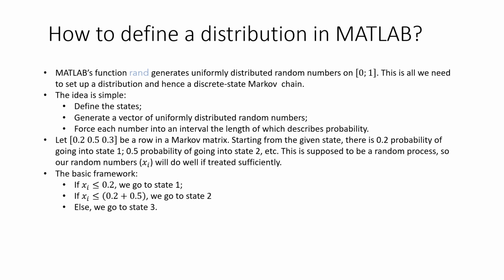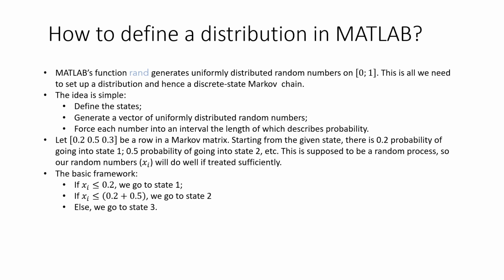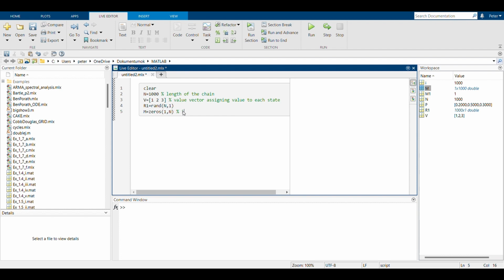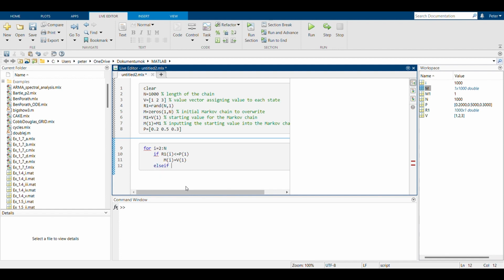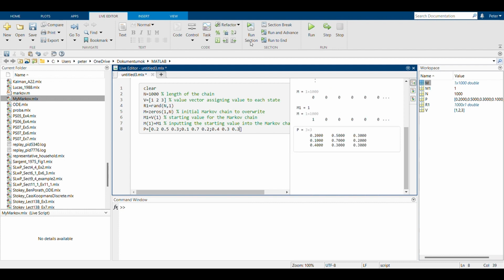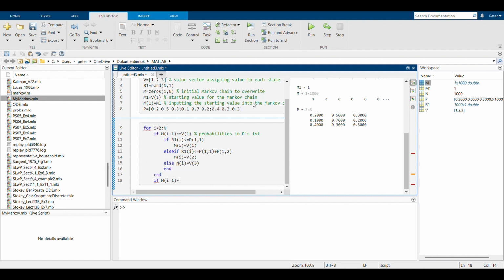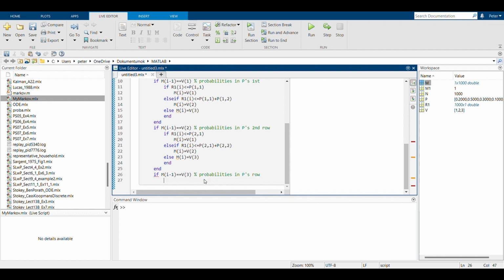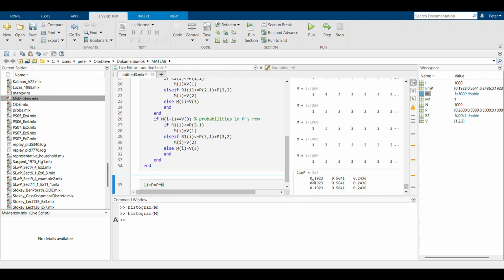Lecture 12, Addendum 1: Markov chains in MATLAB.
In this MATLAB session we learn how to define a discrete probability distribution on the basis of the uniform distribution of the random number generator of MATLAB. Discrete distributions will turn out to be extremely useful as, on the one hand, continuous distributions can always be approached by discrete distributions, and on the other hand discrete-state Markov chains defined on discrete probability distributions are good models of infinite-state Markov processes. As a first step we realize that any distribution can be described with a combination of uniform-distribution random numbers and disjoint intervals of the range of the random numbers we are generating. For instance, if we are thinking in terms of a two-state stochastic variable with values 1 and 2, and 1 is supposed to occur with the probability of 0.7 and 2 with, of course, 0.3, then we create two intervals for the random number: one is [0; 0.7] and the other is (0.7; 1]. Then we generate a string of random numbers, and if it falls into the first interval, [0; 0.7], our stochastic variable takes the value of 1; if, on the other hand, it falls into the second interval, (0.7; 1], it takes the value of 2. As a result, we have a string of random numbers taking the values of 1 and 2 with the probabilities of 0.7 and 0.3, respectively, and the string can be of any length, of course.